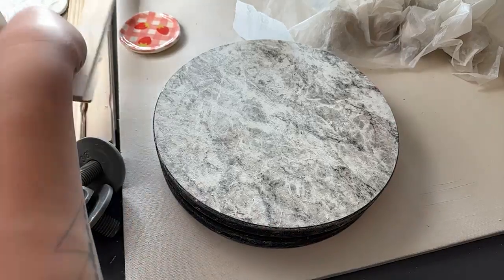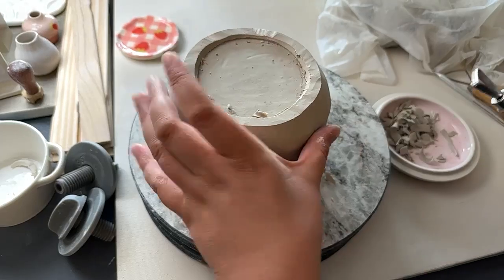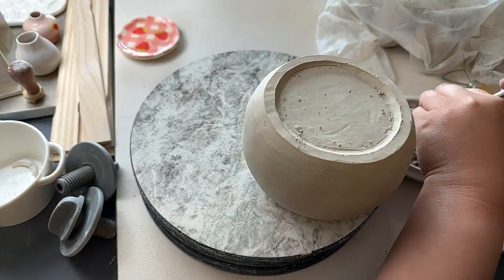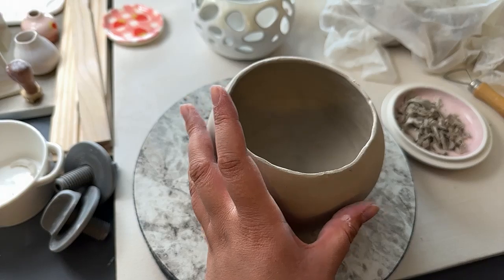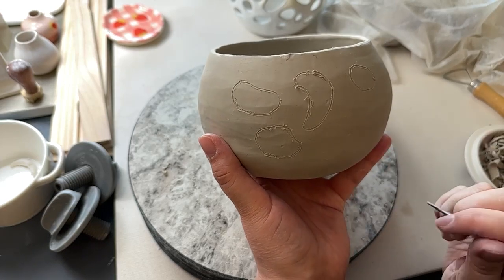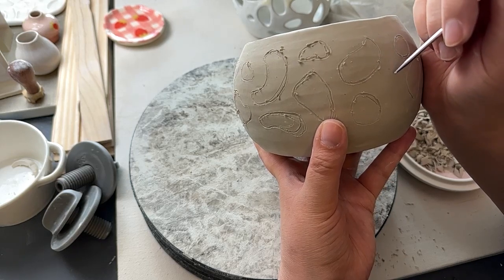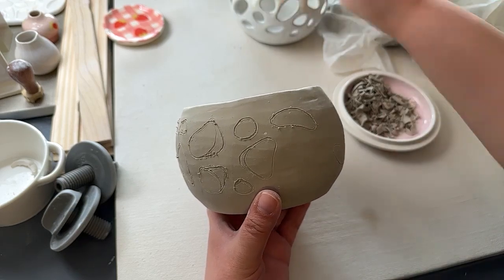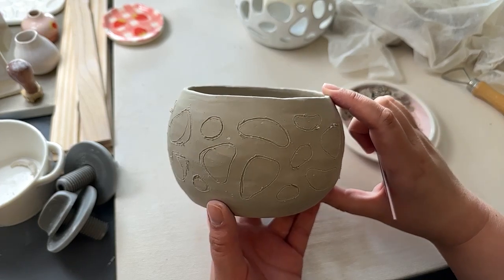Ceramic Hour 17 | 9.12.2023 | Carving a Candle Holder pt 1/2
First half of the Ceramic Hour live stream from Tuesday, Sept 12, 2023. Watch while I work on my current ceramic projects.